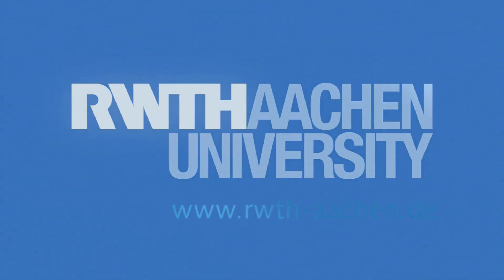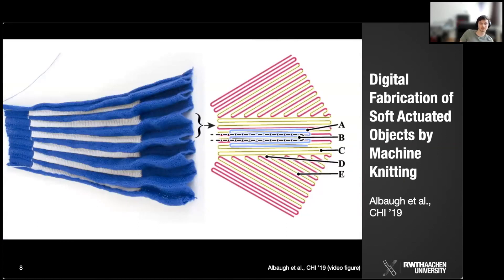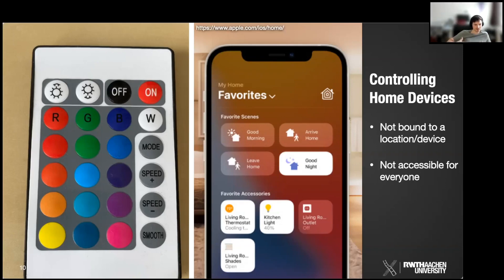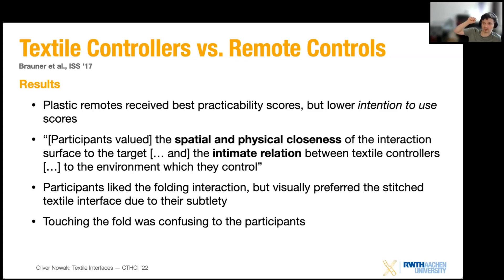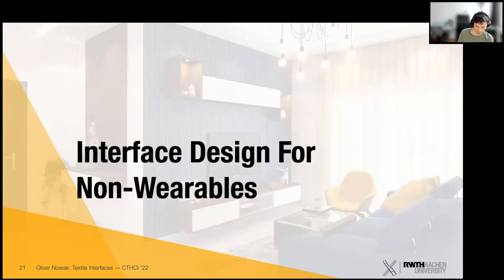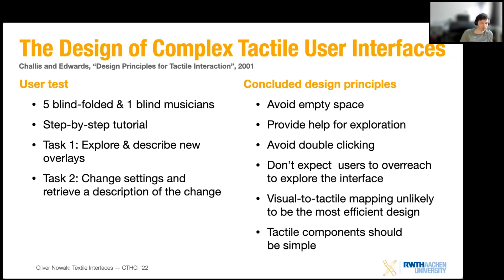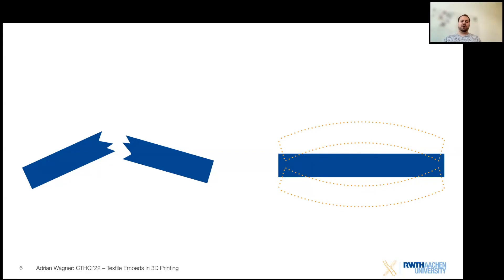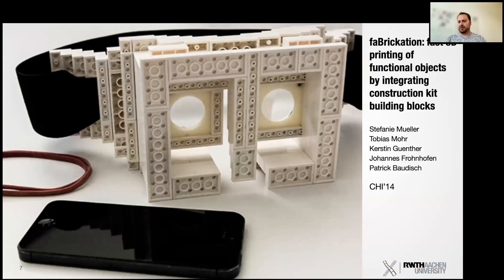CTHCI '22 • Lecture 11 • Textile Interfaces & Textile Embeds in 3D Printing